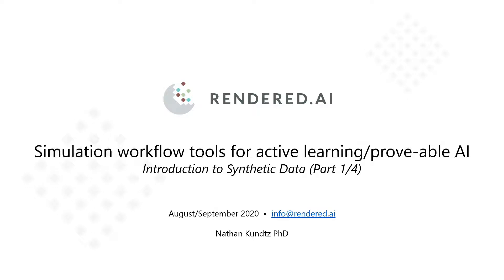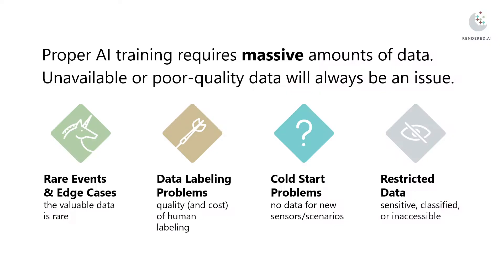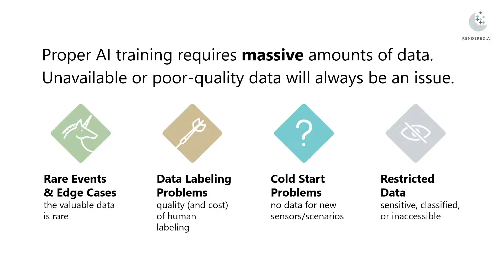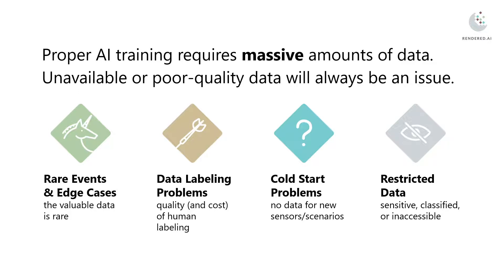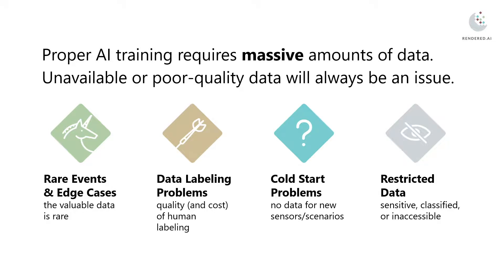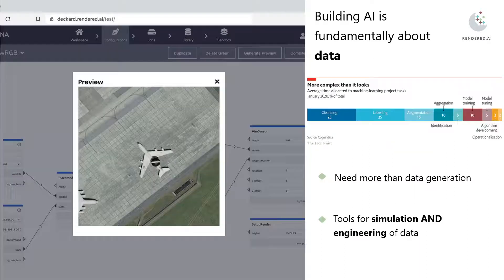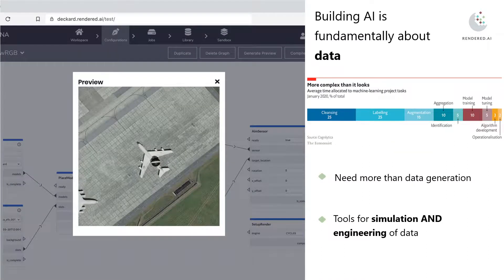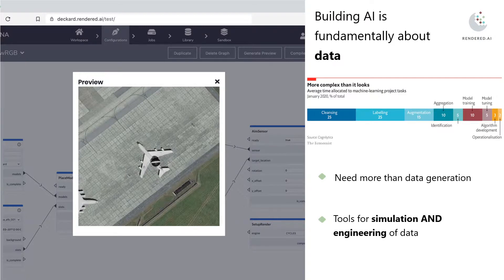Introduction to Synthetic Data 1 of 4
What is Synthetic Data in the context of AI, Why is it important for machine learning, Proper AI training requires massive amounts of data.
Unavailable or poor-quality data will always be an issue. Generate Data for Rare Events, Edge Cases, Data Labeling, cold start, Restricted Data